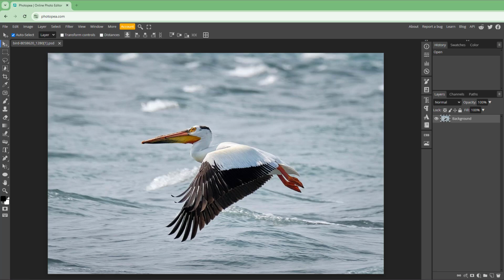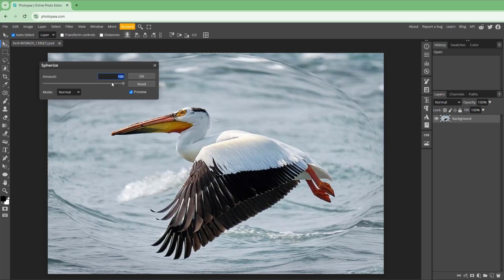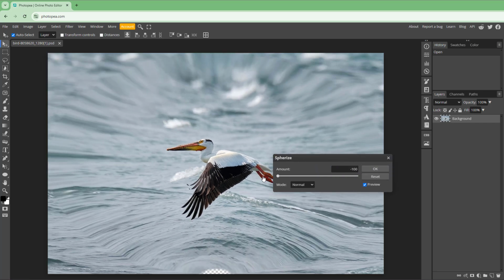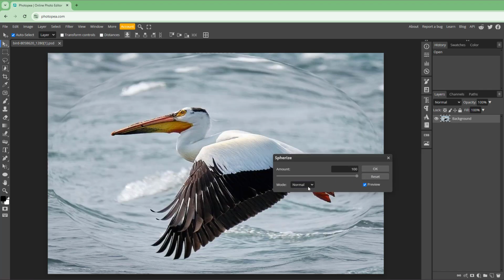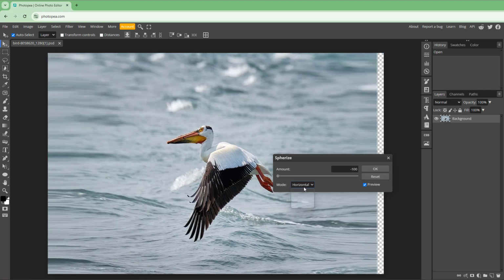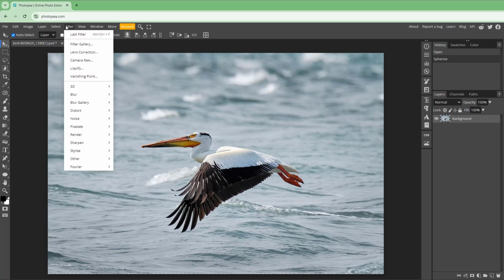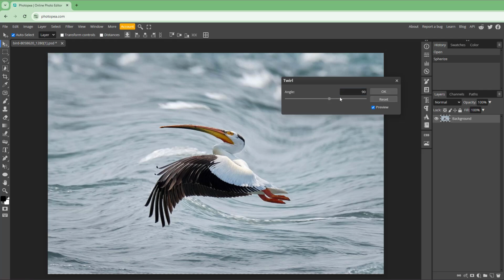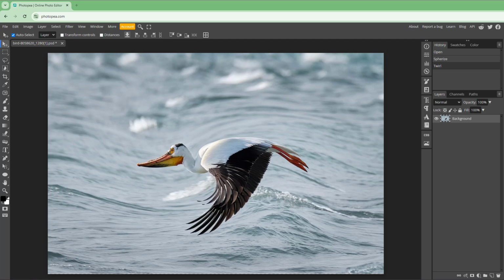Photopea - Lesson 108 - Spherize and Twirl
In this tutorial, we will be discussing about Spherize and Twirl in Photopea